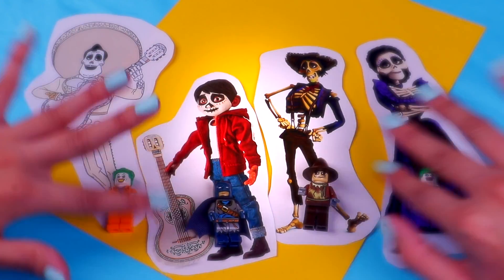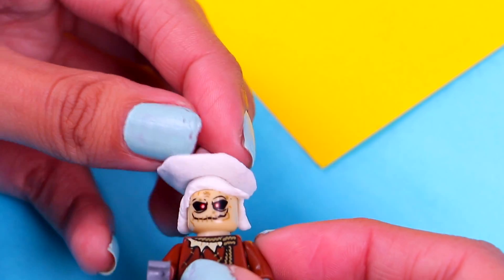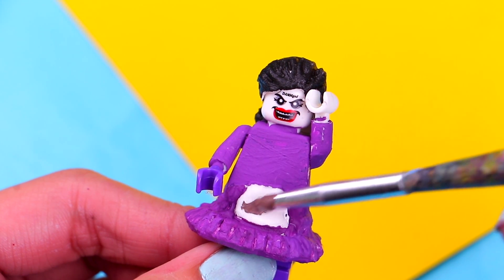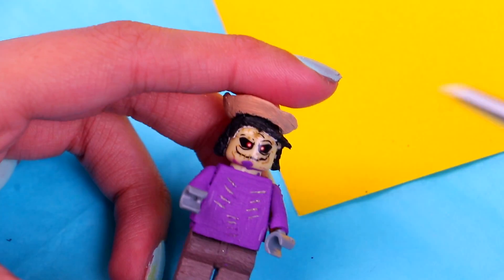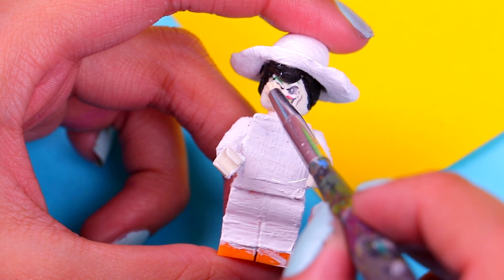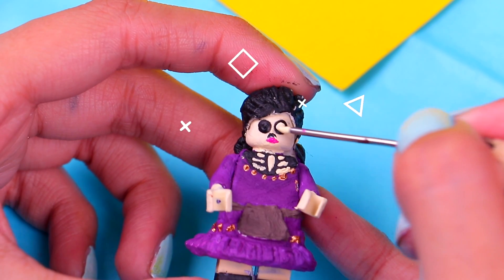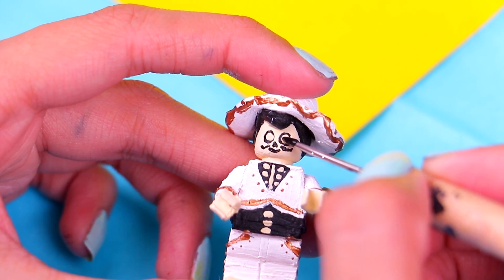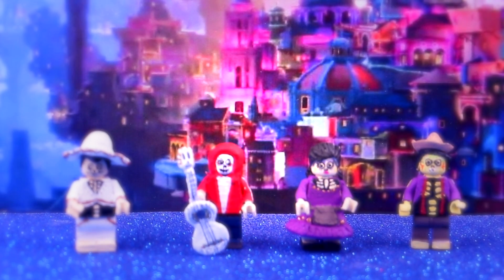DIY 💀 COCO Characters Miguel, Imelda, Hector & Ernesto De La Cruz - Custom LEGO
Hi guys, welcome to Toy Transformations!

Today we have an incredible transformation with LEGO figures to celebrate “Dia de Muertos” (Day of the Dead). We’re making our own miniature characters from the movie “Coco”!

So come and join us to see how we turn these four LEGO Batman figures into Miguel, Imelda, Hector and Ernesto de la Cruz. It’s gonna be so much fun! Which one of these characters did you like the most?